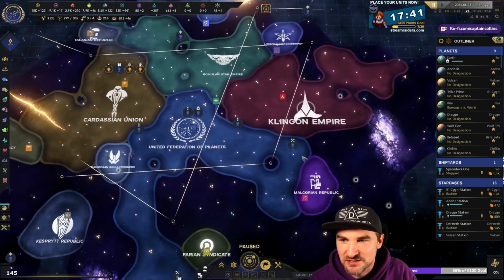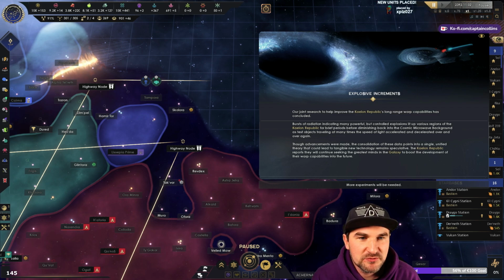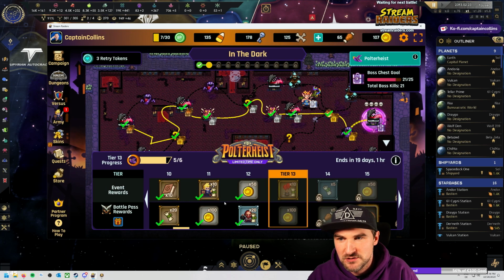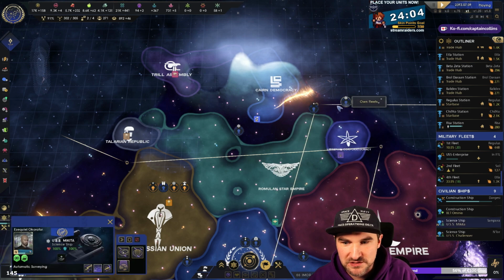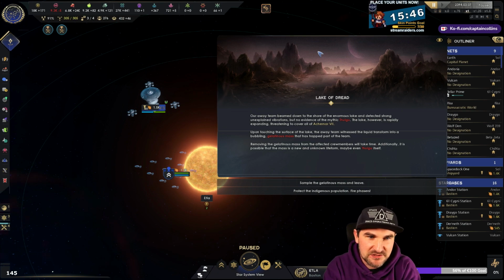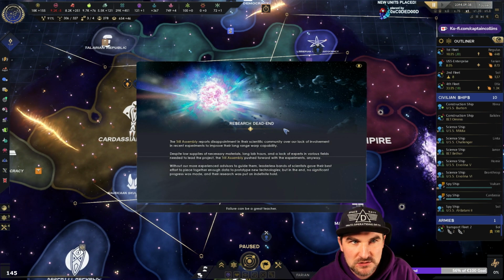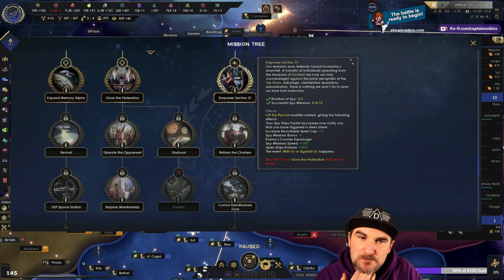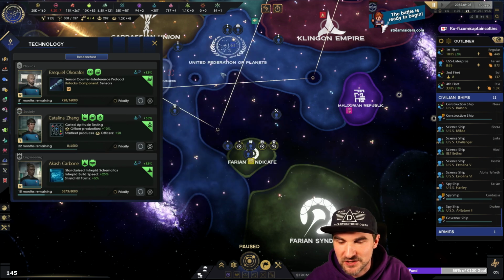CaptainCollins Plays Star Trek Infinite (Federation) - Episode 19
(Get games like X4 and DLC's or Cyberpunk without additional costs, but with support for the channel)

Check out the current stuff the Captain uses. If you have questions, drop them in the comments.

(Everything will count, with no additional cost to you, thank you!)